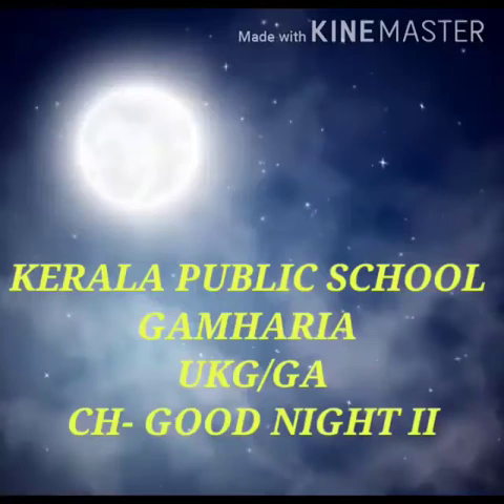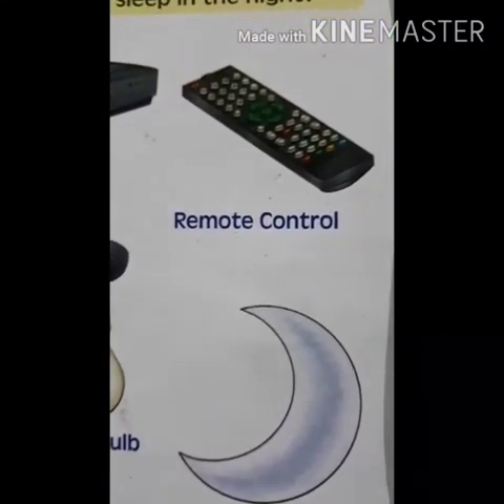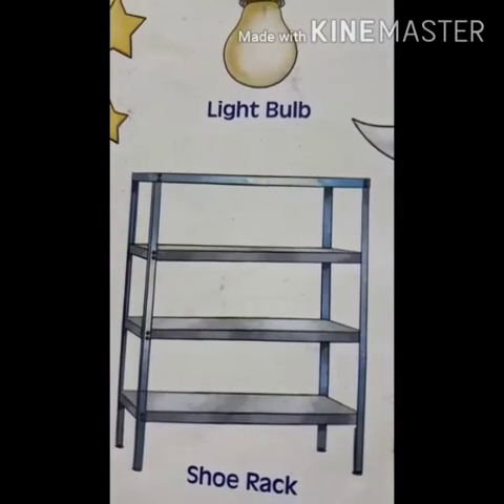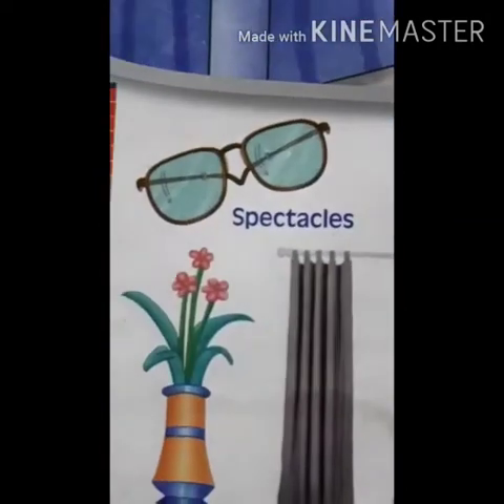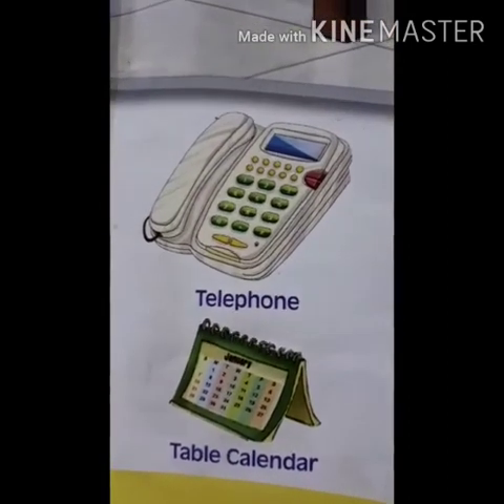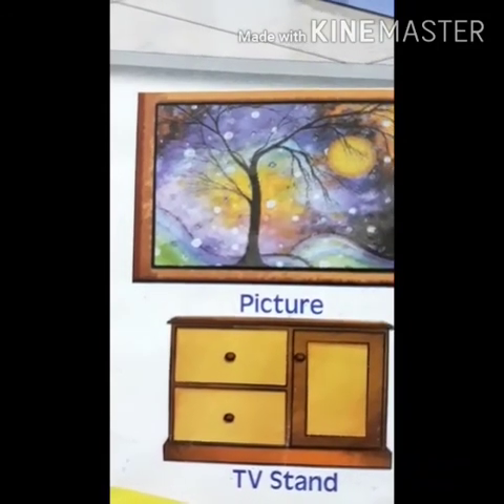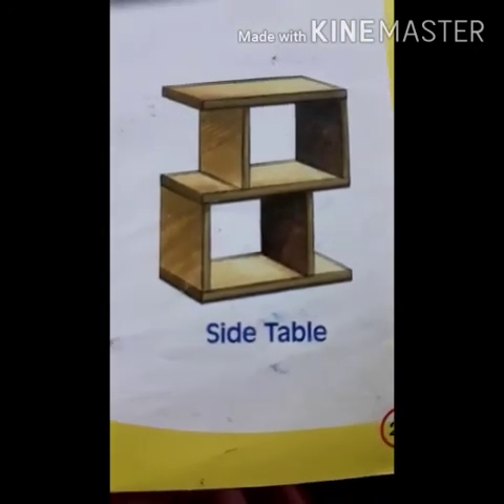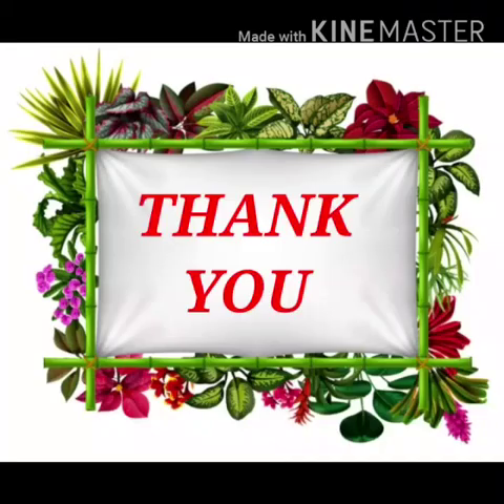KPSG/U.KG/GA/CH-GOOD NIGHT/MODULE 2